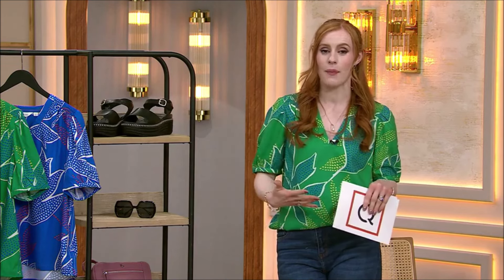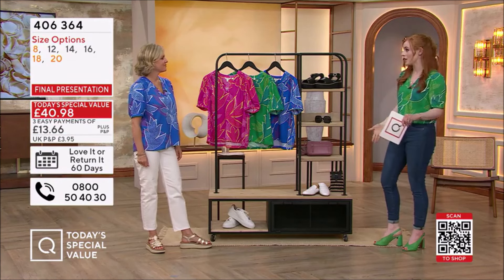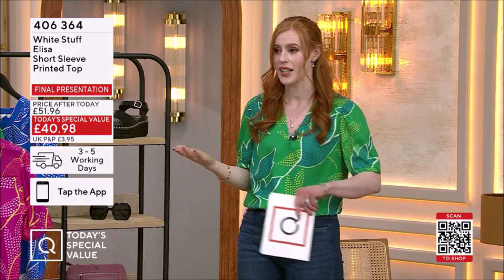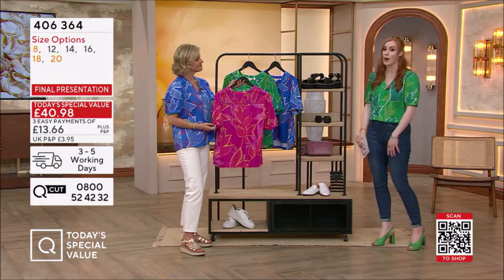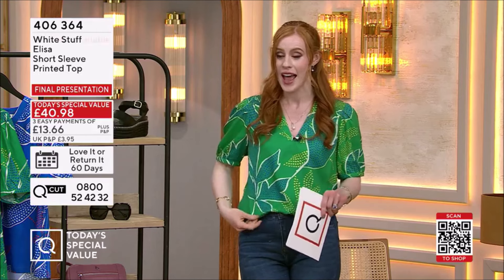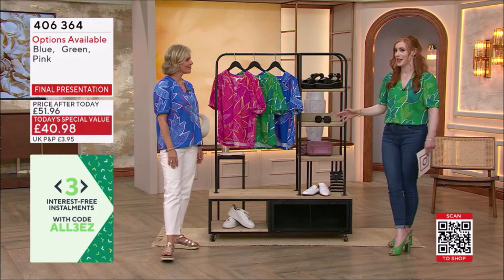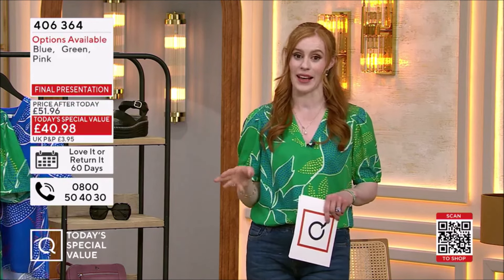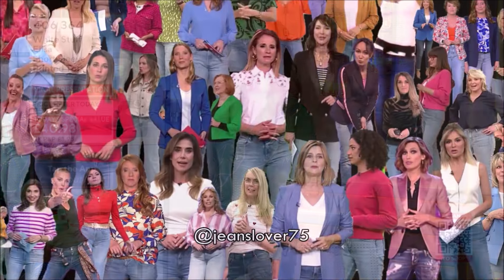Kathryn Goldsmith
Wearing jeans on QVC